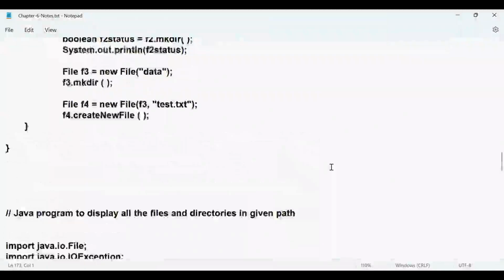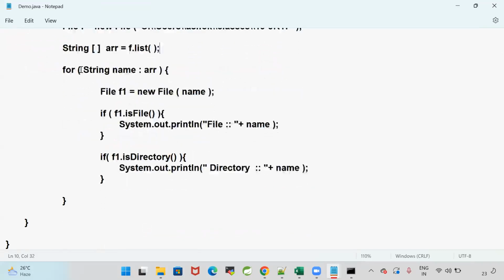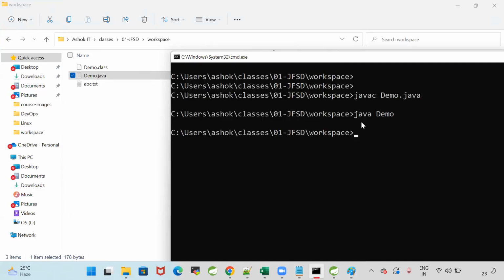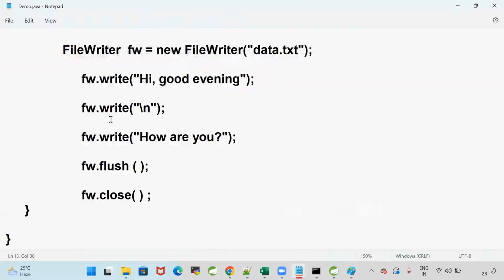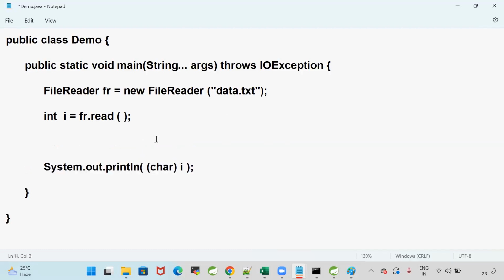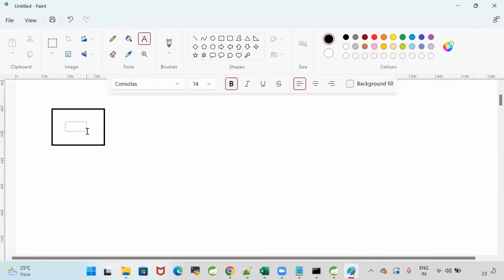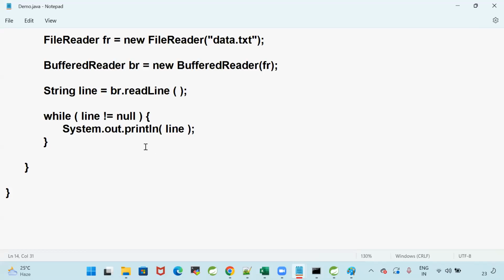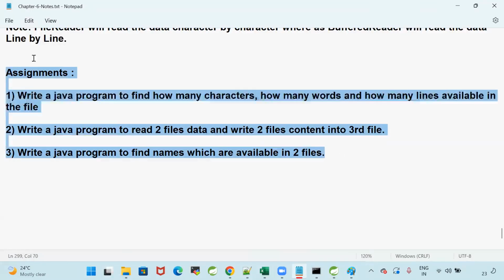5 February 2026